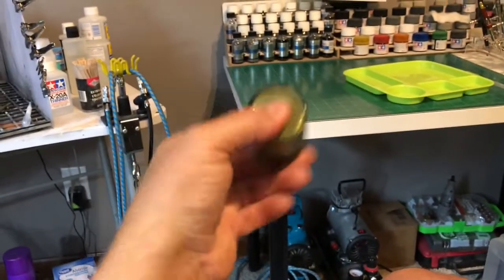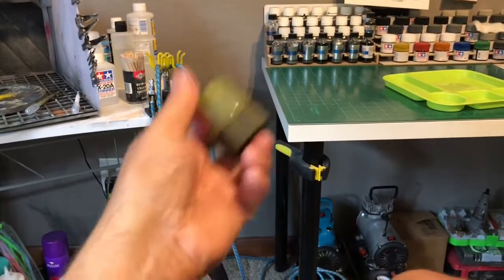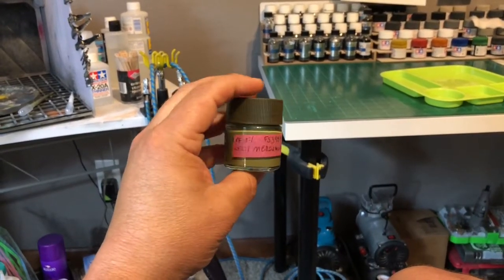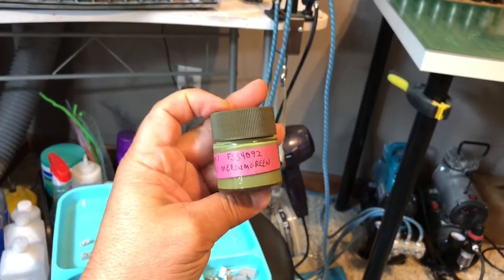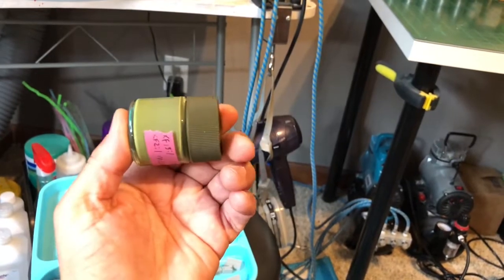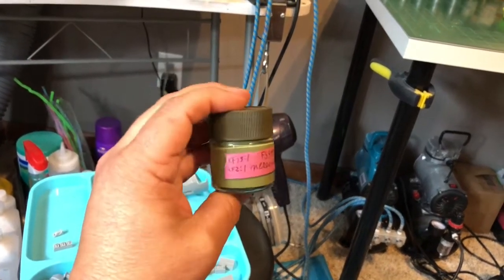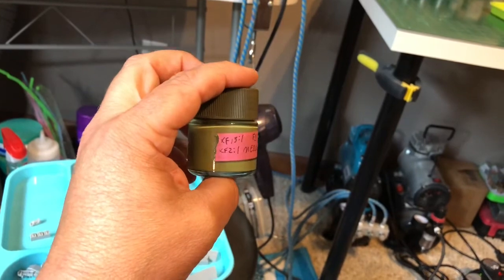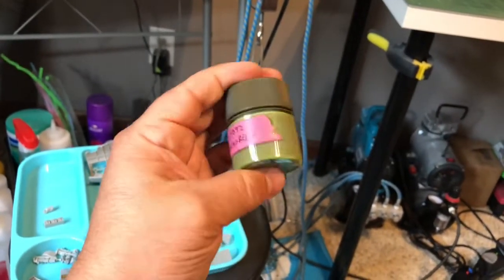HK Models B17F Part 1: Organization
to see my other works